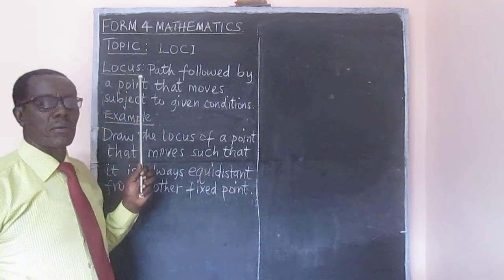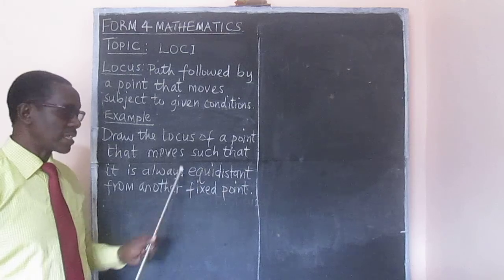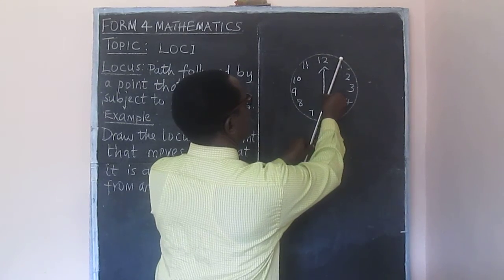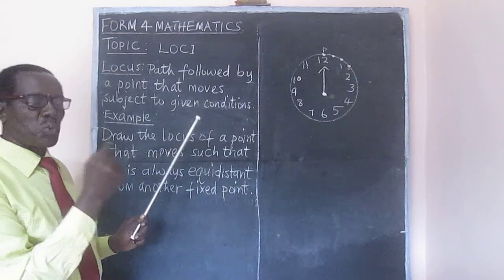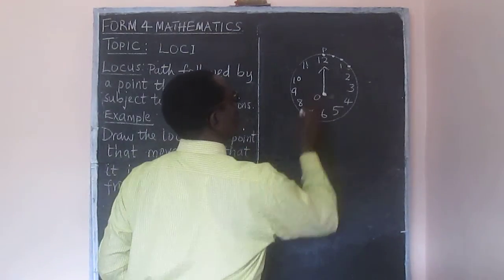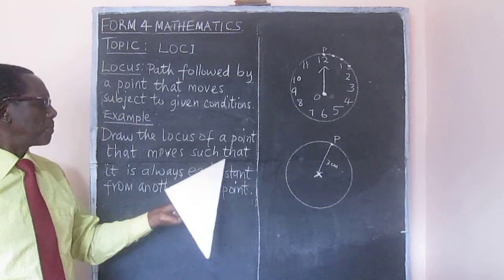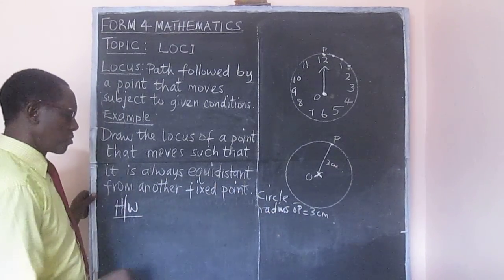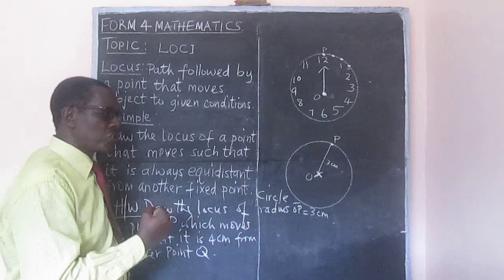FORM FOUR MATHEMATICS: LOCI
In this video an explanation is given on what a locus is. The locus of a point that moves such that it is always equidistant from another fixed point is drawn. Examples of locus in real life are also given.